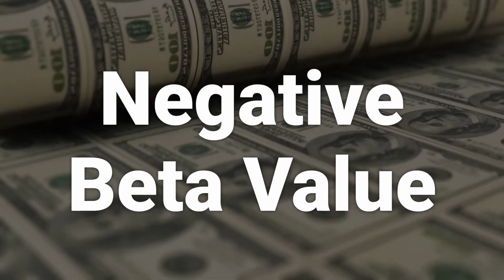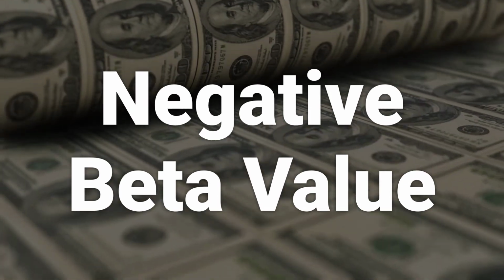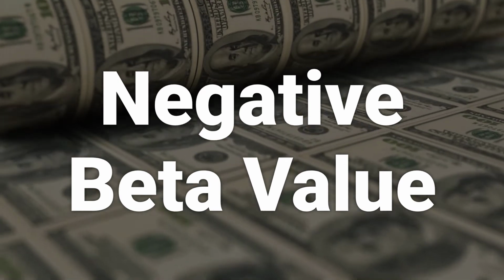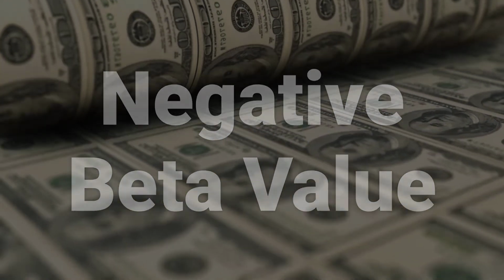Beta: Definition, Calculation, and Explanation for Investors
Beta (β), primarily used in the capital asset pricing model (CAPM), is a measure of the volatility–or systematic risk–of a security or portfolio compared to the market as a whole. Beta data about an individual stock can only provide an investor with an approximation of how much risk the stock will add to a (presumably) diversified portfolio.
996b